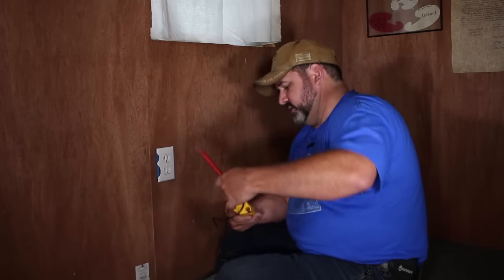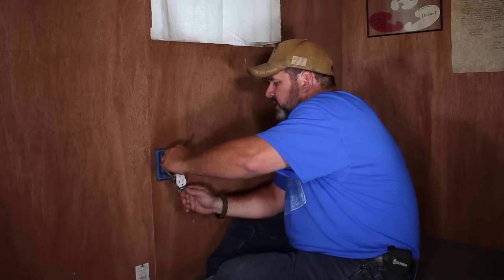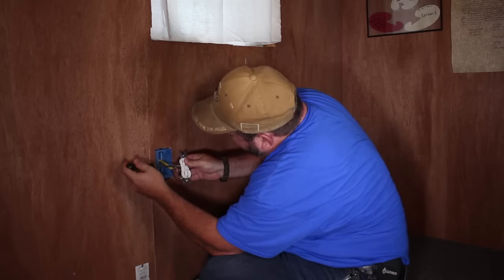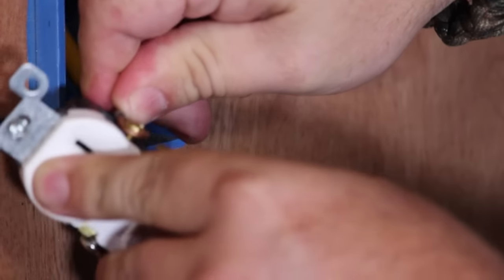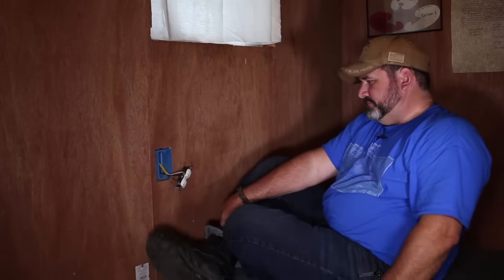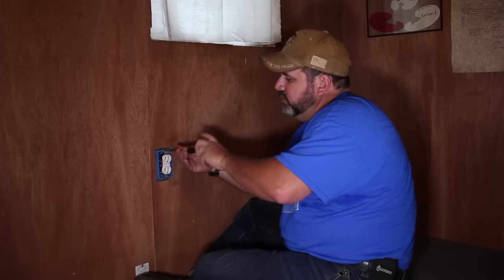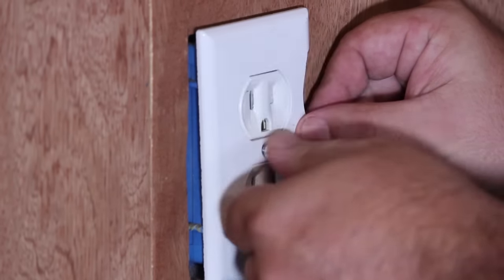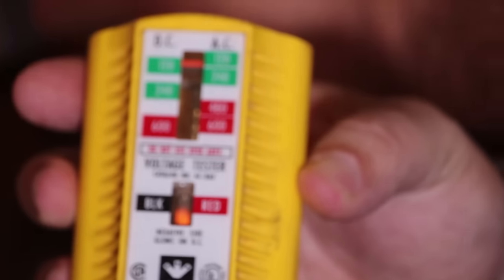Home Maintenance E 1 Replacing an Outlet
This is a new series on DIY Home Maintenance .  Today we are replacing an outlet. This is a step by step video on how to replace an Electrical outlet.